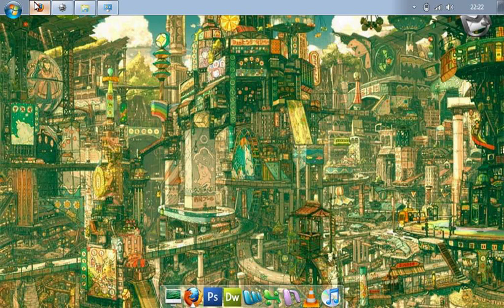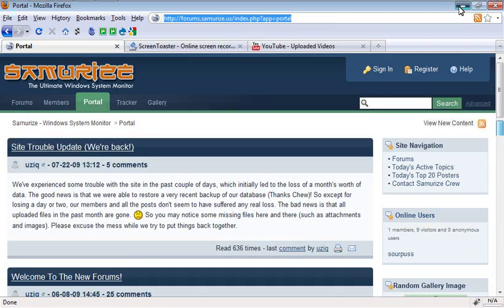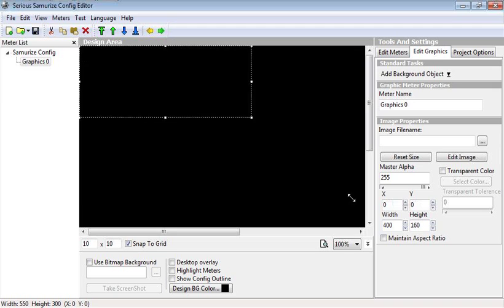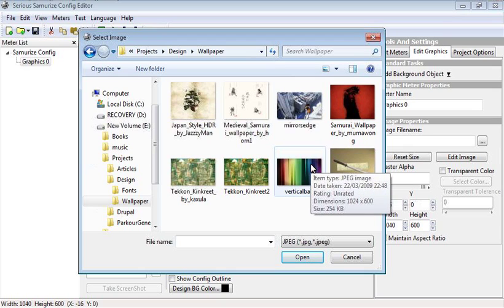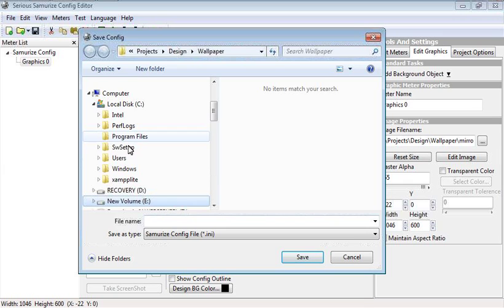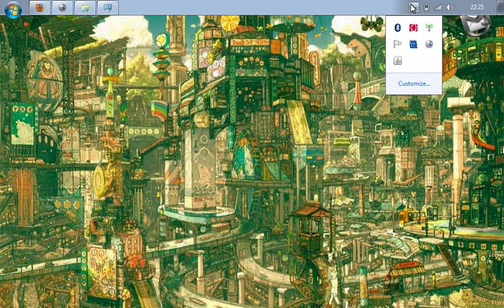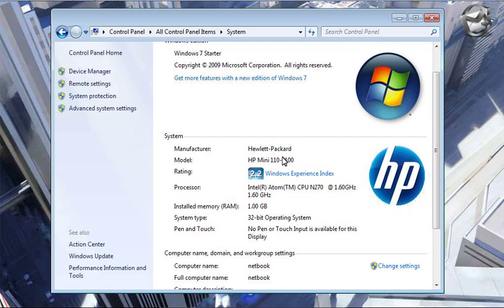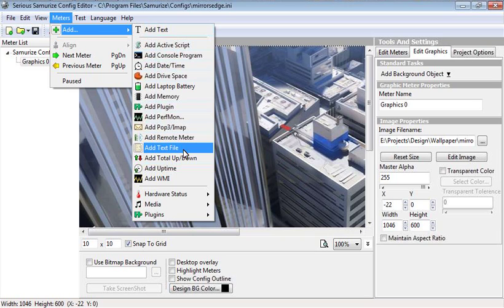Windows 7 Starter Netbook Custom Background Wallpaper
NOTE* To install Samurize on windows 7 you need to run in Win XP (SP2) mode. You need to right-click on installation file and select 'troubleshoot compatibility' to then run in win xp (sp2) mode.

This screencast will show you how to easily change your Windows 7 Starter background wallpaper for your netbook. Using Serious Samurize (Samurize.com) you can edit your desktop by embedding an image, text file or widget.
As you may or may not know, Microsoft have restricted the Windows 7 Starter Operating system by forcing you to only have their wallpaper. Their image file has encryption applied to it and therefore you cannot change it by simply replacing the file.